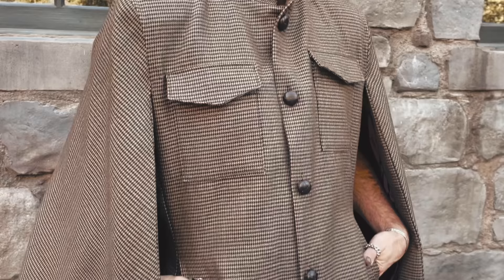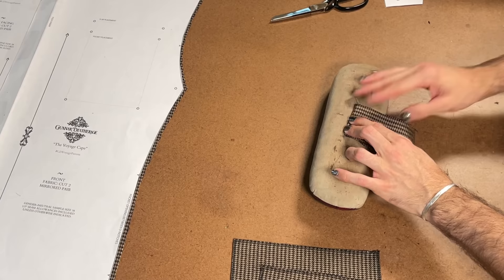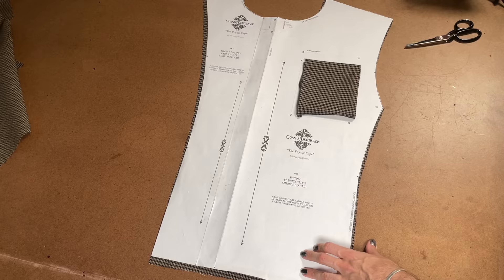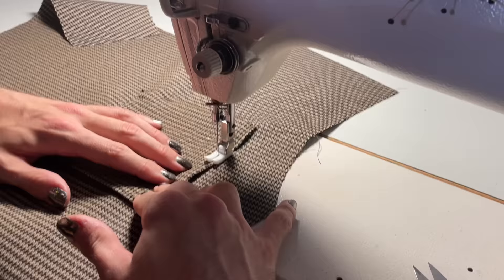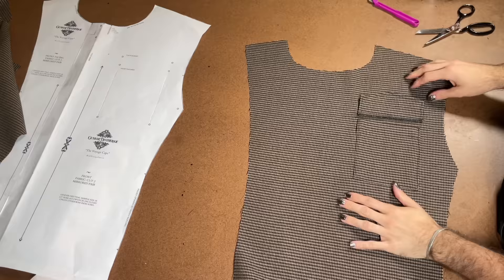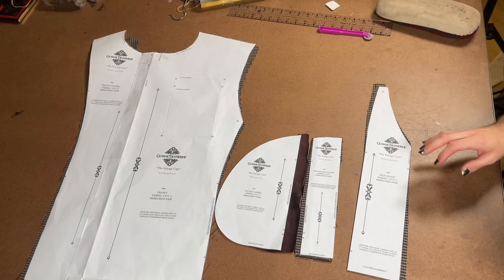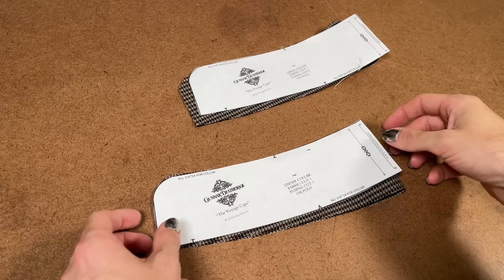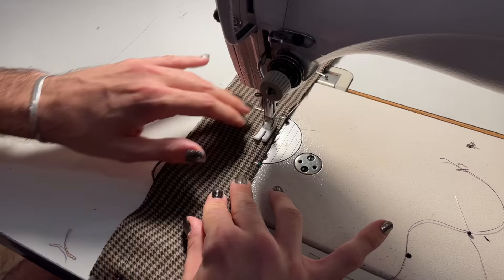A Dark Academia Cape Sew Along! Major Harry Potter Vibes (Voyage Cape Sewing Instructions)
There’s something so whimsical about a wearable cape, particularly one that is gender neutral and not incredibly hard to create! If you are a newbie, this tutorial is for you! We are using the “Voyage Cape” sewing pattern. If you don’t already have this pattern, the downloadable/ printable pattern can be purchased on my website.

This pattern is great for wools, heavier fabrics, but you’ll also need a soft or silk lining! The pattern will list all the fabric yardages and notions needed!

0:00 Intro Voyage Cape
1:03 Step 1 Pocket Flap
5:06 Step 2 Pocket
13:48 Step 3 Side Pocket Lining
19:44 Step 4 Attaching Side Pocket
21:31 Step 5 Side Front
23:02 Step 6 Back Piece
25:49 Step 7 Neck Facing
27:16 Step 8 Back Waist Tabs
28:45 Step 9 Upper Collar
29:57 Step 10 Sewing Front To Back
32:00 Step 11 Lining Darts
32:47 Step 12 Sewing Side Front & Lining
33:53 Step 13 Sew Shoulder Seam
37:01 Step 14 Slit Facing To Back and Tabs
38:21 Step 15 Hem and Neckline
40:48 Step 16 Attaching Collar
47:00 Step 17 Stitching The Slits Closed
53:28 Step 18 Turn Right Side Out
56:20 Step 19 Press Flat & Hand Stitch Bottom Hole
1:00:22 Step 20 Add Button Holes & Buttons
1:01:49 The Reveal